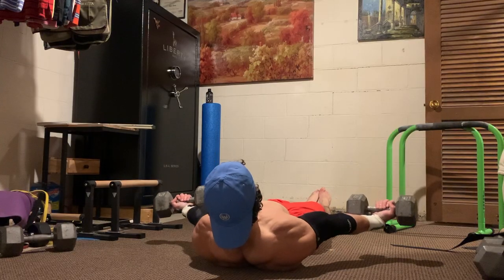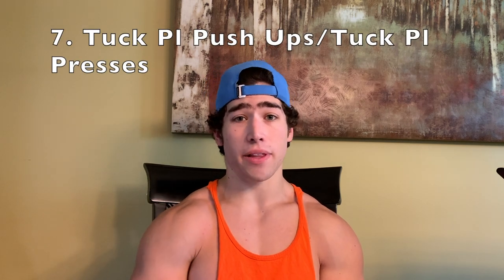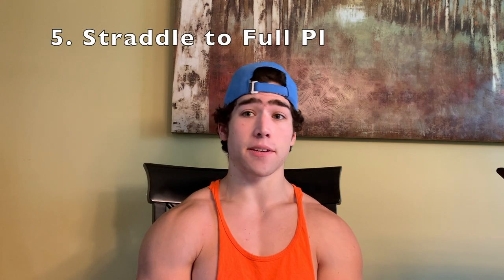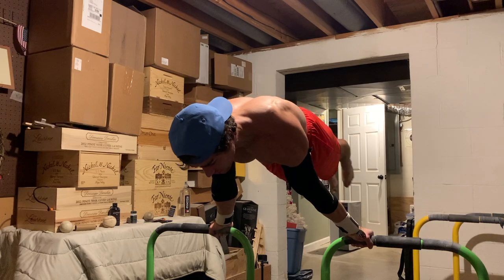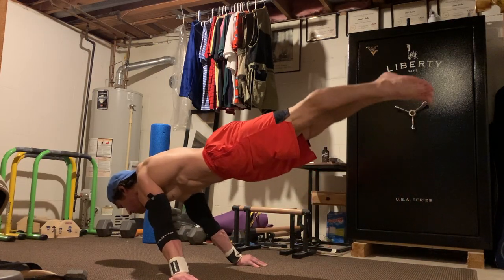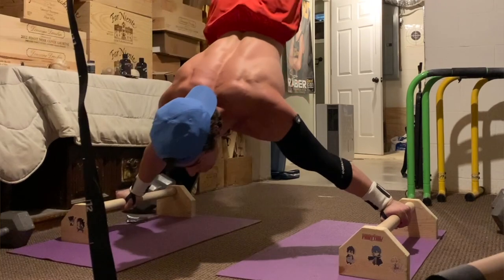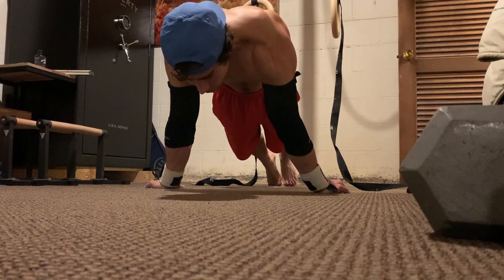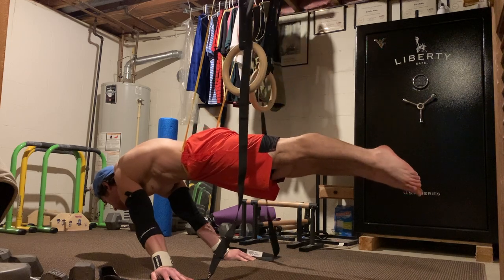The Top 10 Exercises For Learning Planche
Yoooo, today I will be sharing what I think are the 10 best exercises for learning the planche!! ________________________________________________________________________